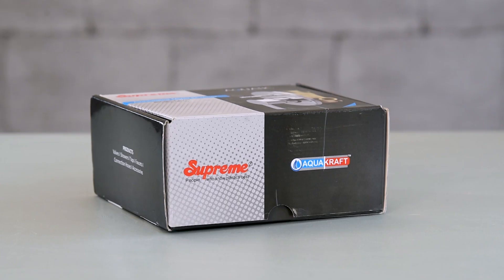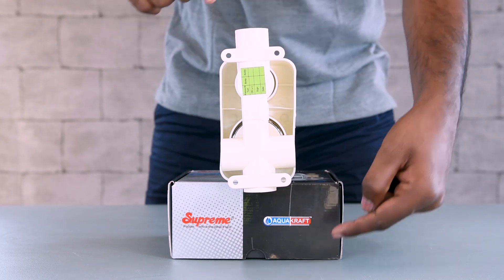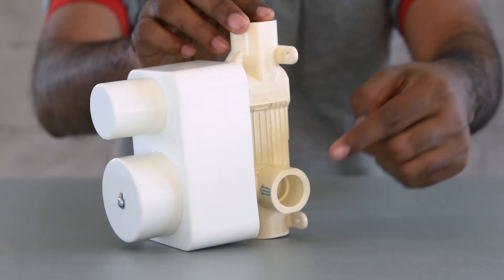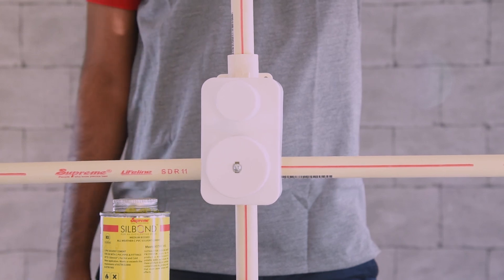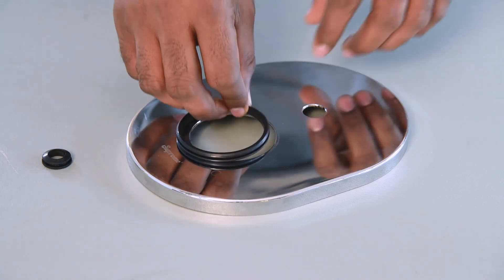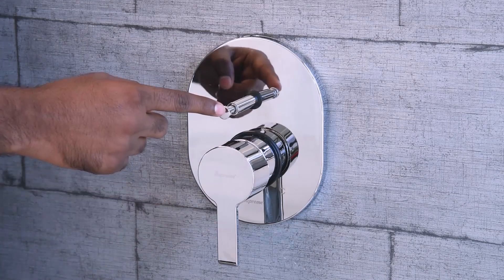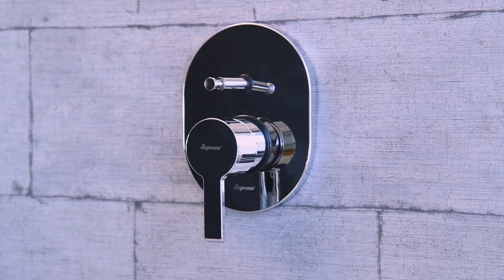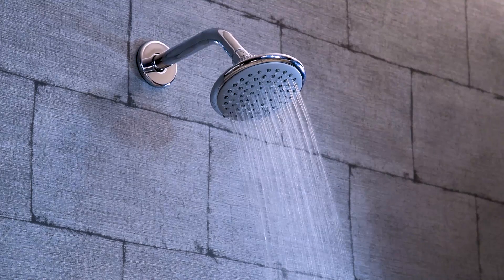Supreme Concealed Mixer Diverter Installation Guide: A Step-by-Step Technical Walkthrough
Get a comprehensive understanding of the Supreme Concealed Mixer Diverter with our detailed installation guide, covering technical specifications and a step-by-step installation process to ensure a seamless and efficient setup.